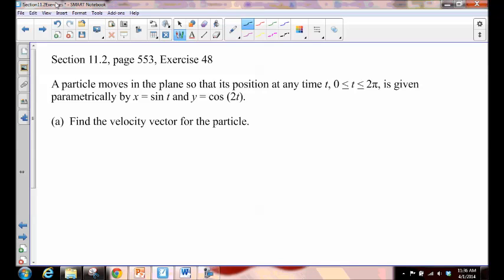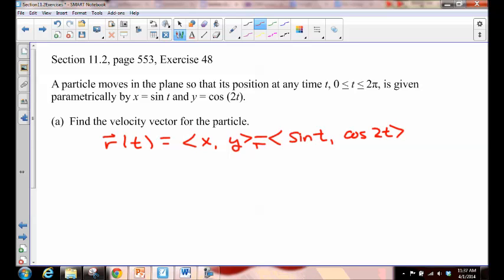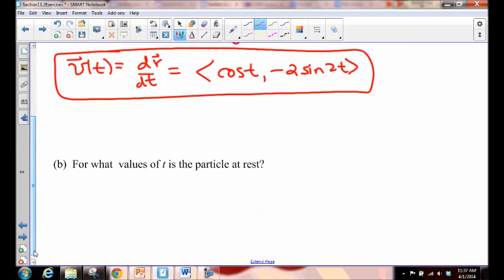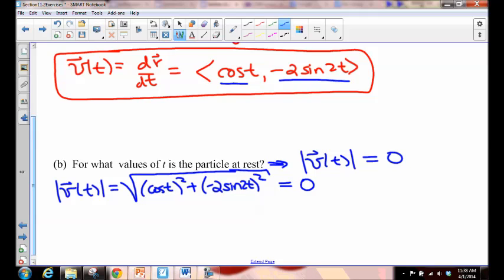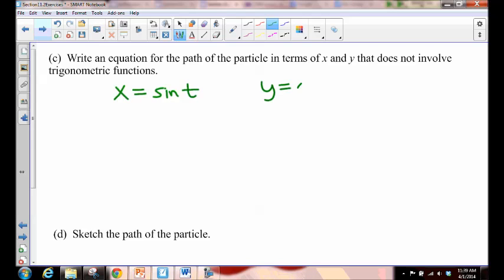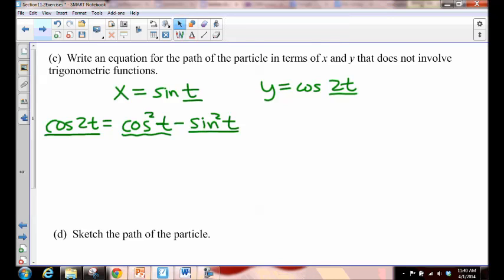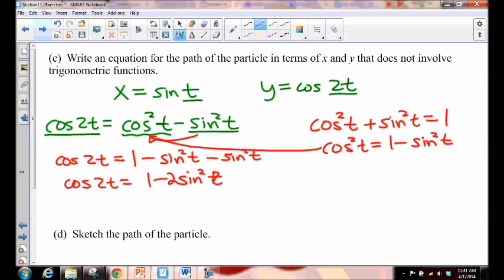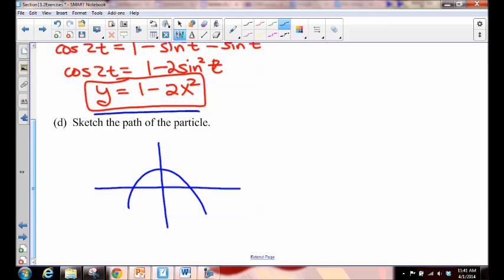Chapter 11, Section 2, Exercise 48